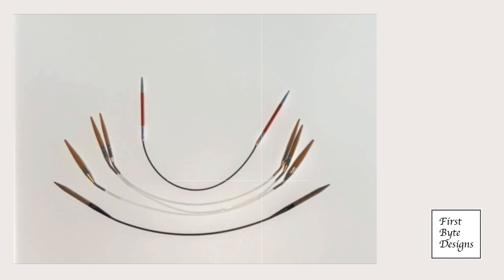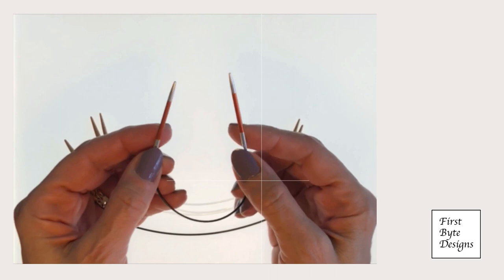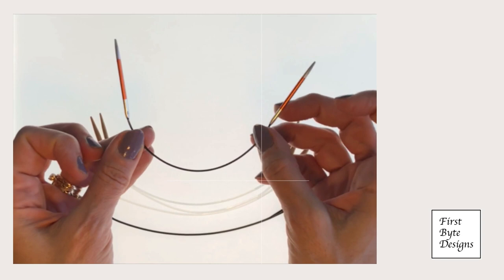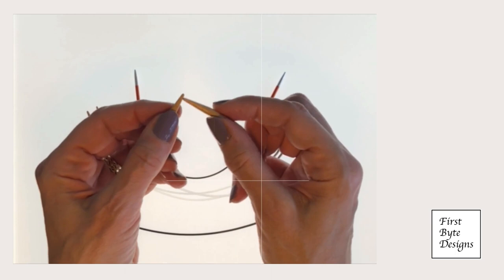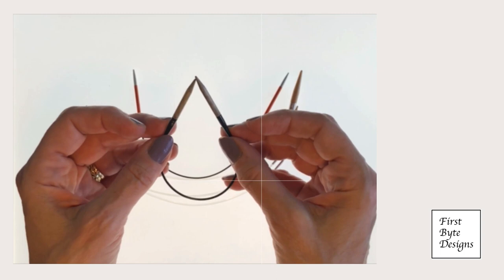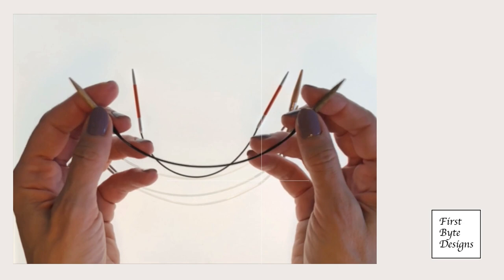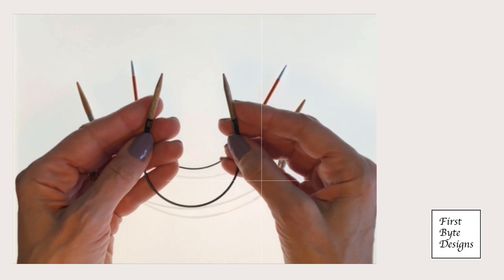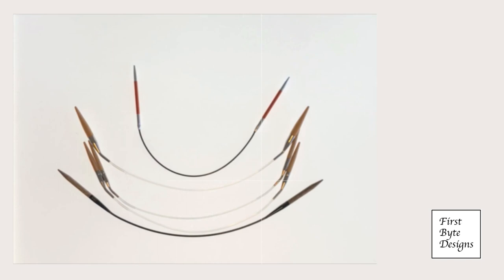Short circular needles 8" - 9"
A short discussion about short needles. Whether you choose metal or wood, the options are not limited to a particular brand nor style but they are very hard to find on line and in stores so when you find what you love, you'll want to buy more than one!

Things I have made with 9" circular needles:
Using two at a time in lieu of double pointed needles:
A hat

Using 1 9" circular
Mitts

Cozy Coastal Knits

Buy my book for more great tips and tricks, don't let the cover fool you, the first 37 pages are all technique related